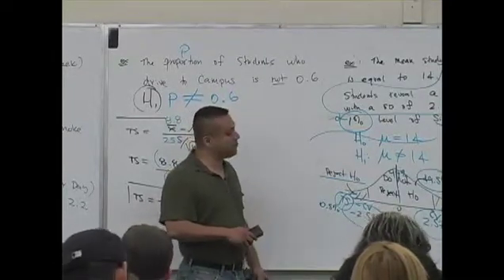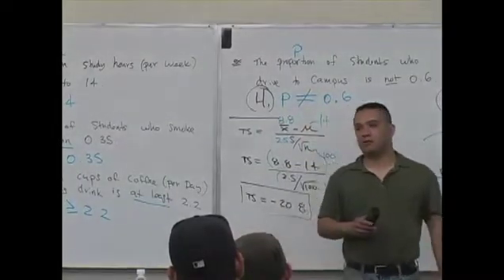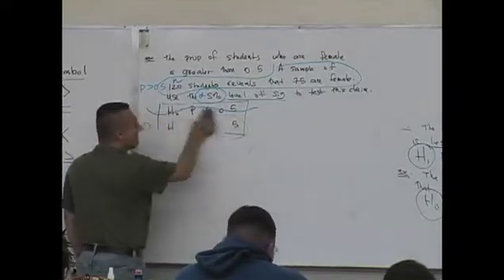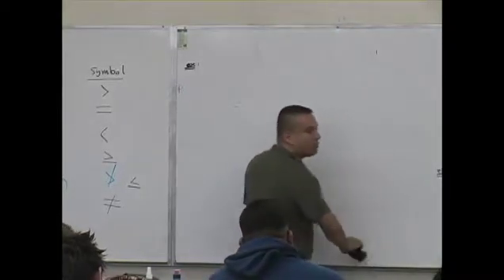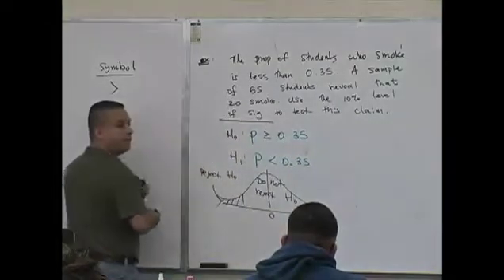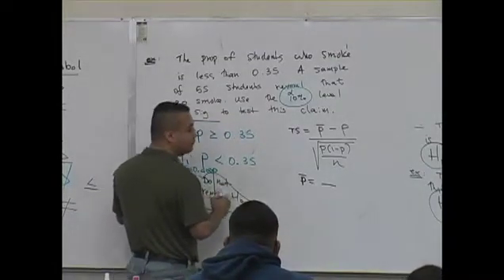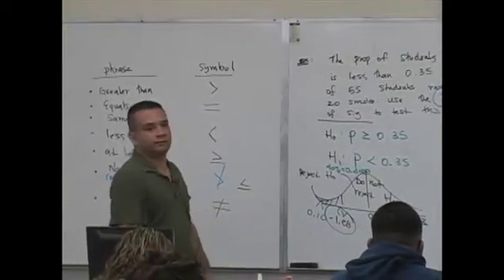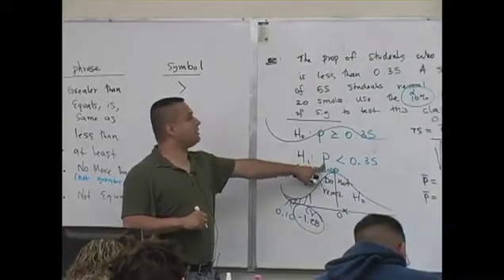Statistics Lecture 14 part 6